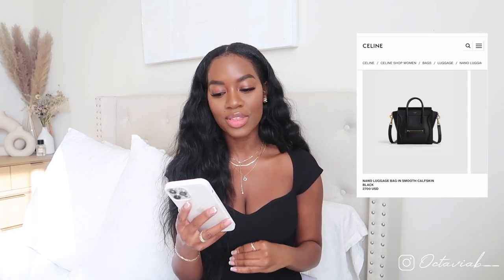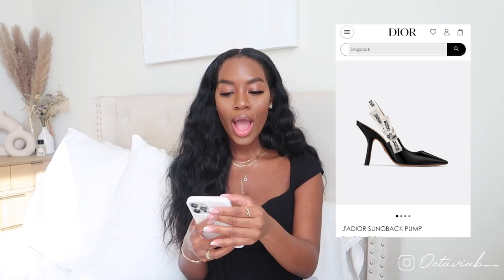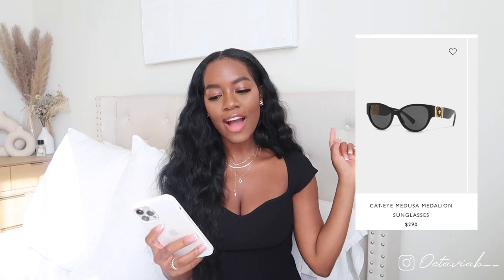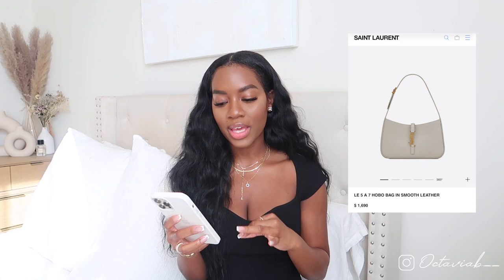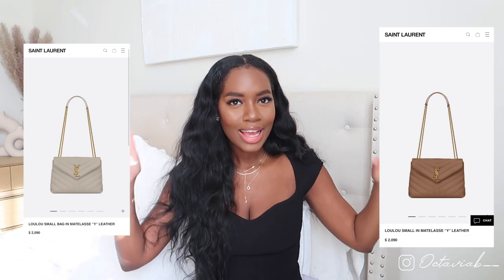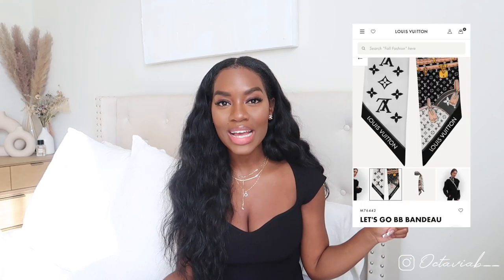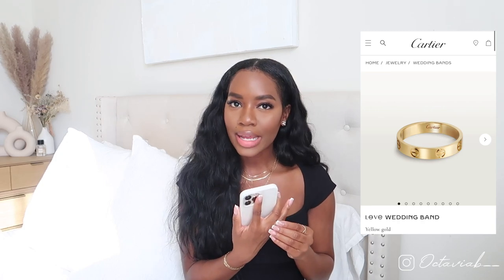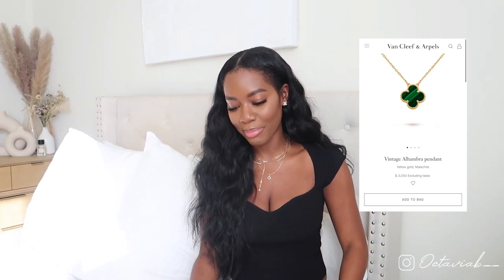My Luxury Wishlist 2021 | YSL , Celine , Versace & more!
welcome back 🤍

Hey guys! Hope everyone is off to a great week.
So I’ve been watching tons of luxury wishlist videos lately and was totally inspired to create my own. Enjoy ✨